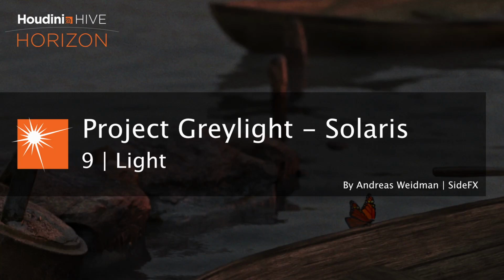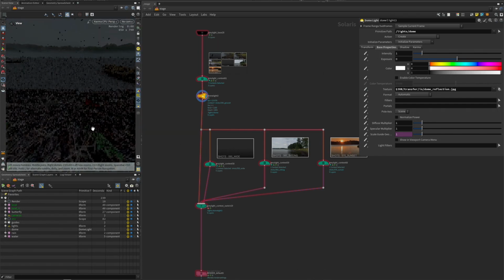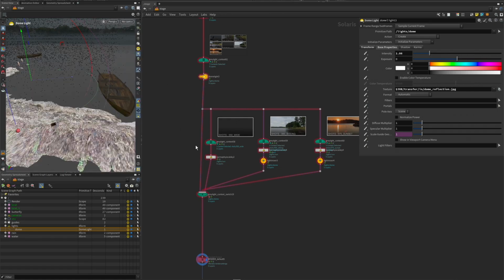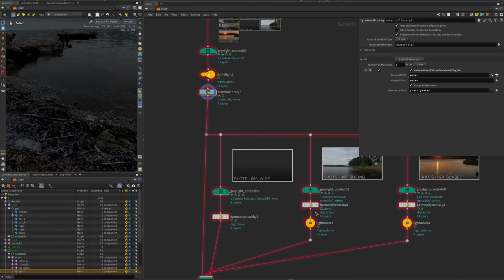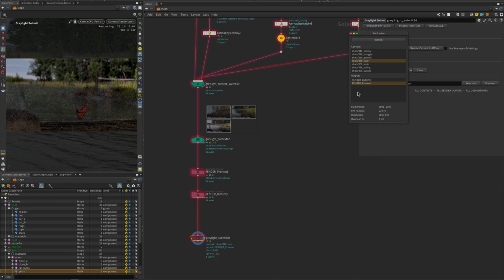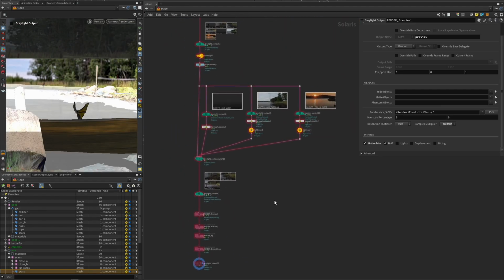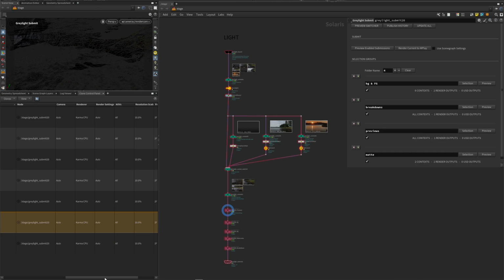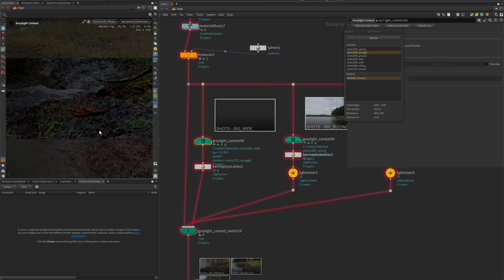Project Greylight 9 | Lighting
Learn how to handle shot-specific lighting, tweaks, and grouping, as well as rendering previews through IPR, and render clones.